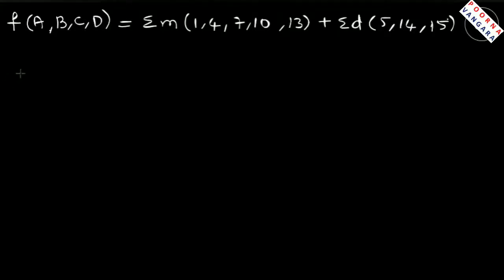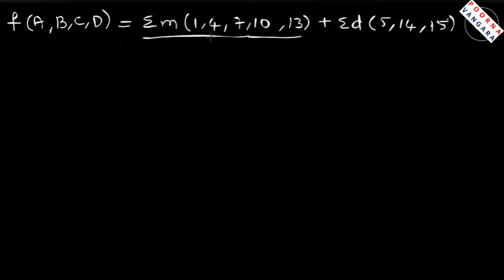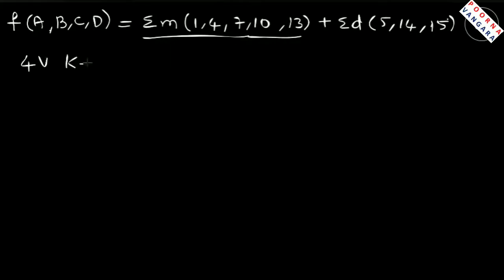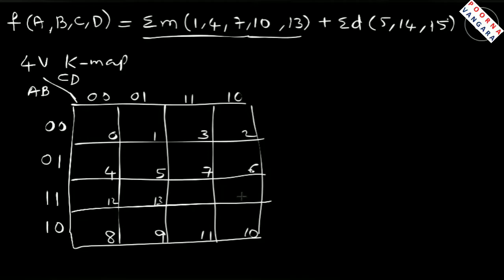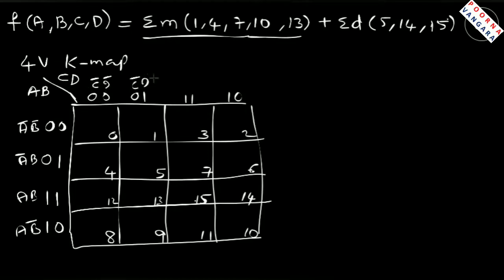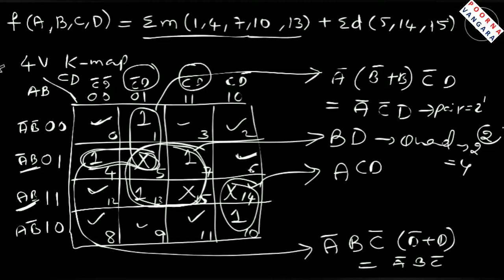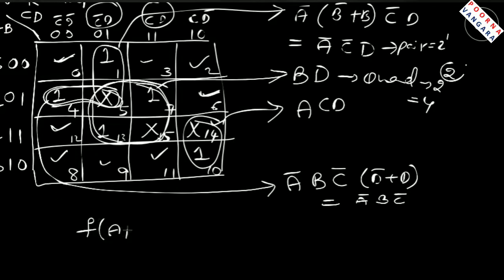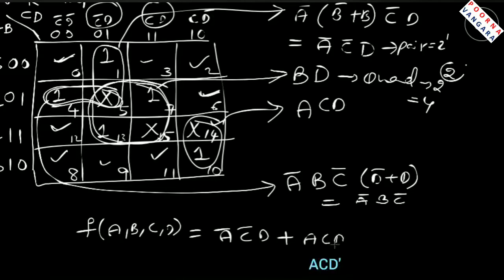Boolean function minimisation using K-Map example-1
In this video, I have explained 4 variable k-map example.

KarnaughMap k-map